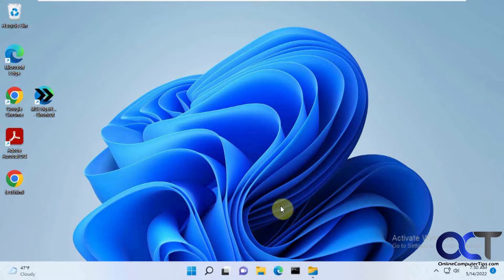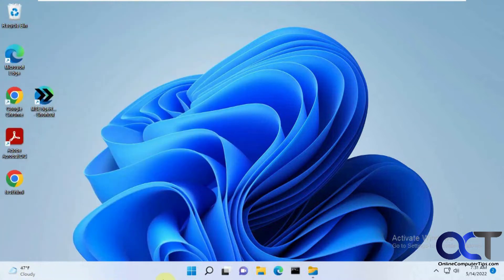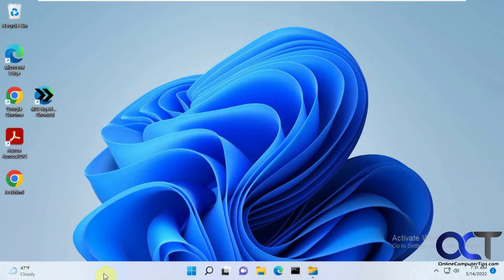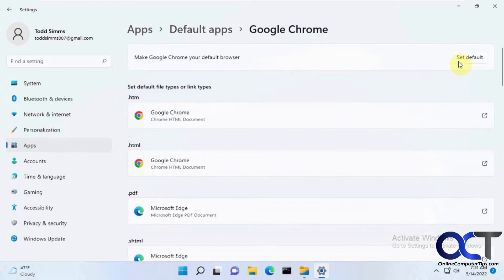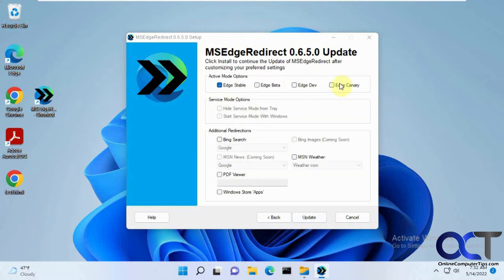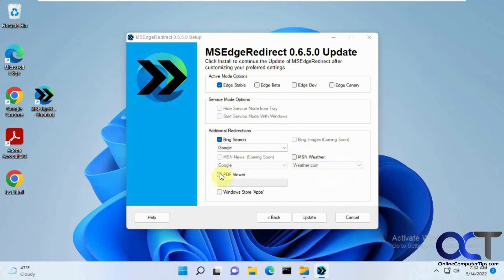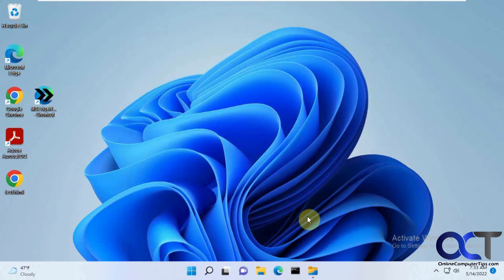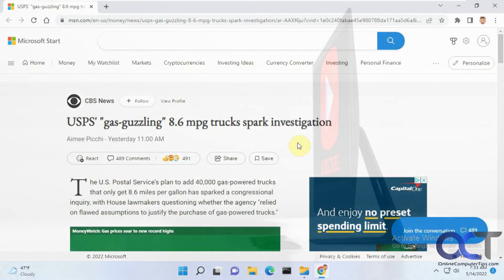Change the Default Browser Used with Windows 11 Widgets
If you like to use the Windows 11 Widgets feature but are not a fan of the Microsoft Edge web browser then you can change the browser that these widgets use to your browser of choice. By default, widgets will use Edge so even if Chrome is your default browser for example, Windows will still use Edge to open links from the Widgets. Fortunately, you can use a tool called MSEdgeRedirect to change this behavior. FYI you don't need to change the Bing Search option under Additional Redirections if you don't want to.